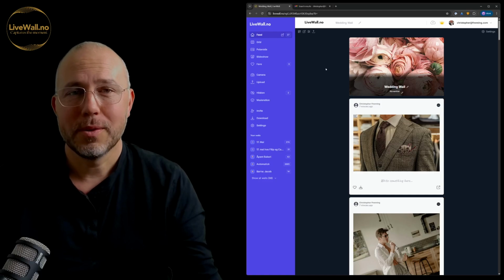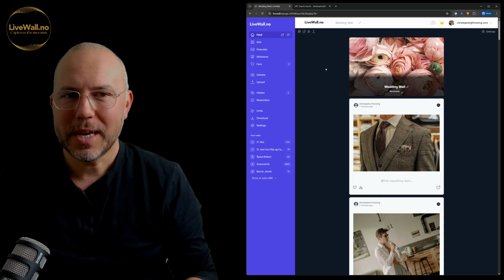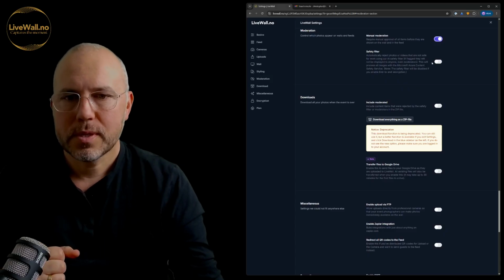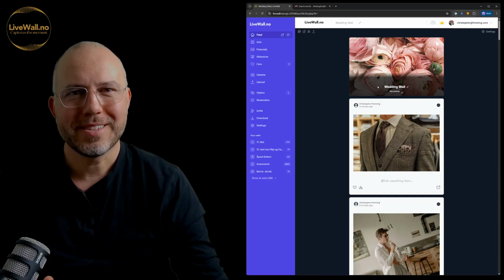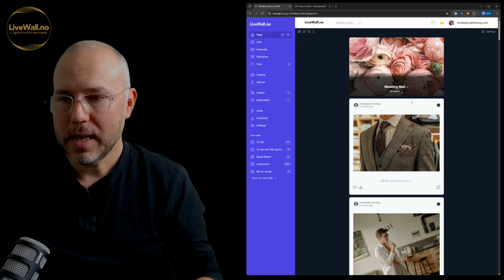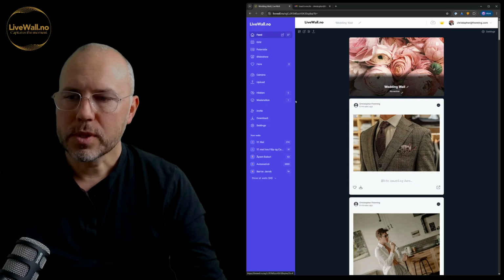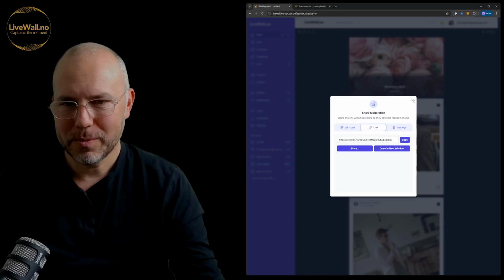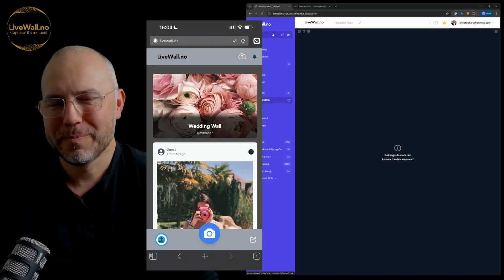How to enable Moderation in LiveWall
How to Enable Photo Moderation in LiveWall - Content Control Tutorial

Learn how to moderate guest photos before they appear on your live wall. Perfect for professional events, corporate gatherings, or any situation where you want to review content before it goes live.

In This Tutorial:

-   Enable moderation for your LiveWall
-   Review submitted photos before approval
-   Approve or reject guest uploads
-   Set moderation preferences
-   Manage multiple moderators
-   Best practices for event moderation

Timestamps:
0:00 Introduction
0:30 Enabling moderation settings
1:15 Uploading a photo to test
1:50 Approving and rejecting content

When to Use Moderation:

-   Corporate events and conferences
-   Professional gatherings
-   Family-friendly celebrations
-   Public events with brand guidelines
-   Any event requiring content approval

Perfect for wedding planners, event organizers, corporate events, birthday parties, and anyone who wants to capture authentic moments from their guests without forcing them to download yet another app.